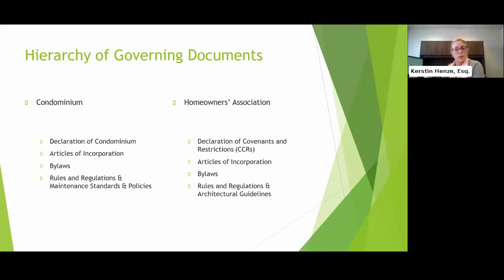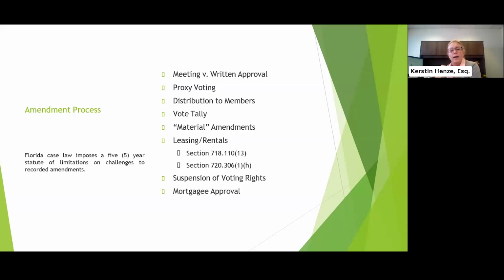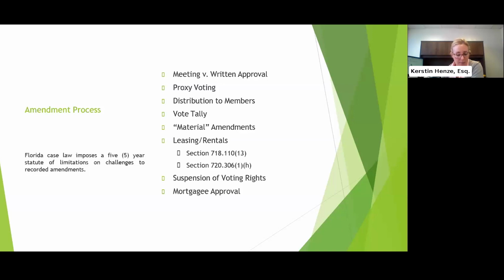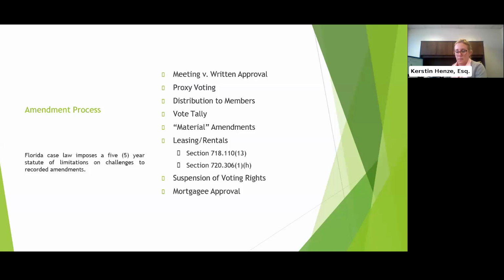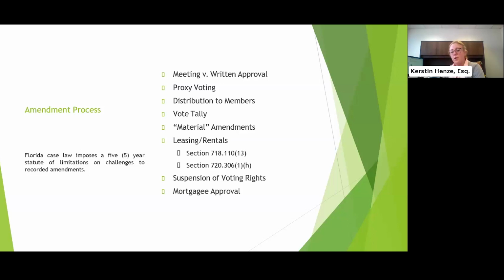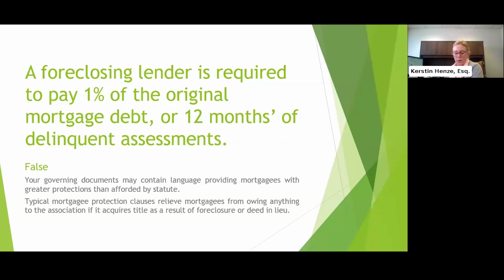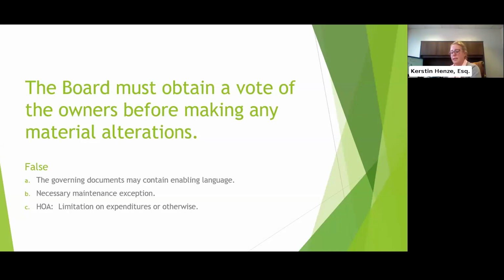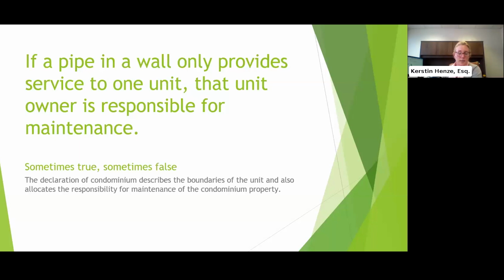Why Updating the Governing Docs of Your Association is Critically Important | Recorded Jan. 25, 2024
**Important** Viewing this on-demand video WILL NOT satisfy Florida state requirements for new Board Members; NOR will this recorded version offer CEUs for CAMS. Should you have any questions, contact your association counsel.

Led by Kerstin Henze, Esq. of Kaye Bender Rembaum, the presentation will review how changing outdated rules, ambiguous information, and vague rights in the documents can impact your association.